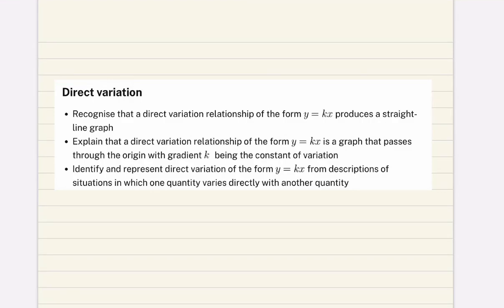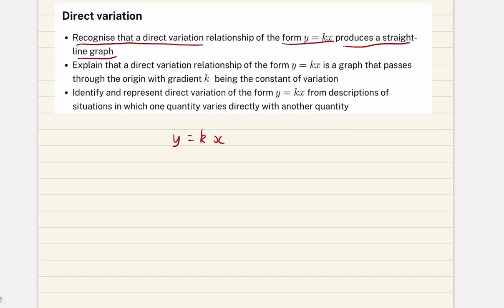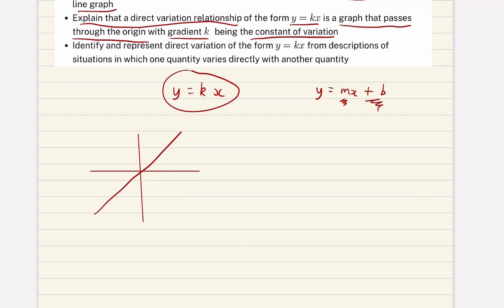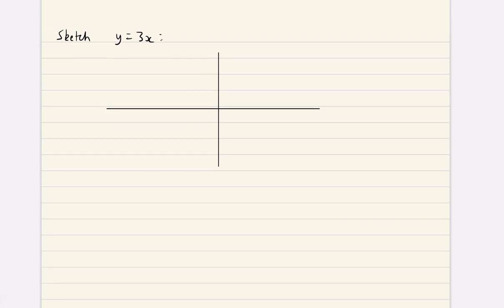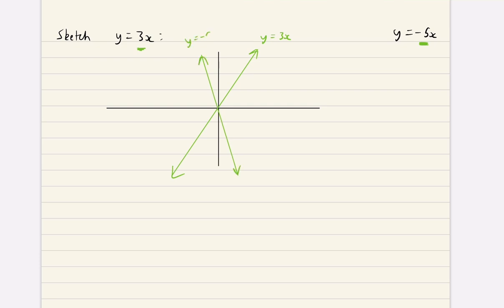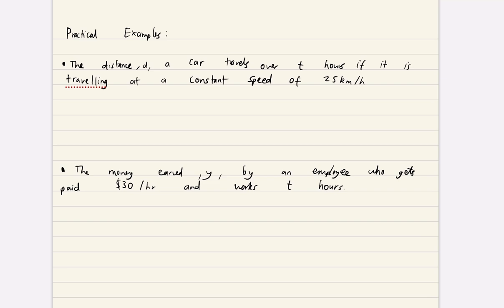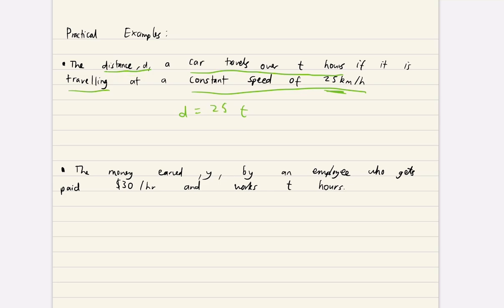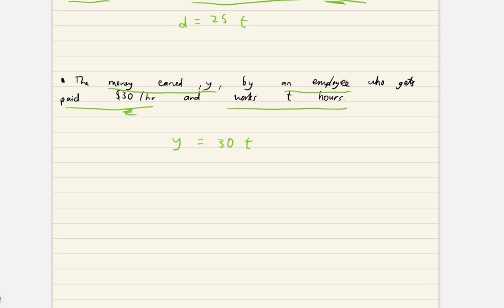Direct Variation Part 1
In this video, I come the basics of direct variation and I will do another video soon on direct variation in more detail